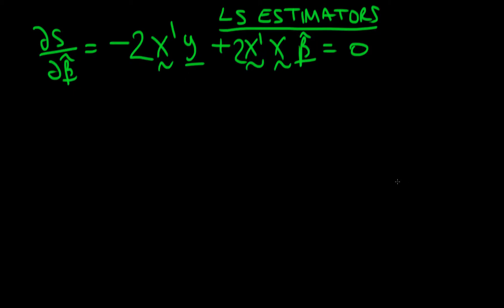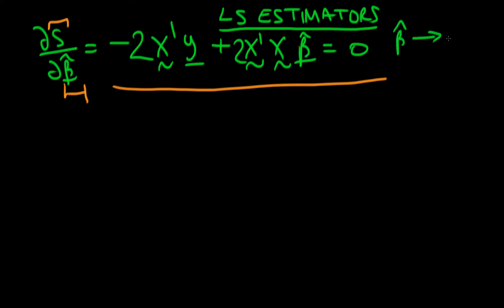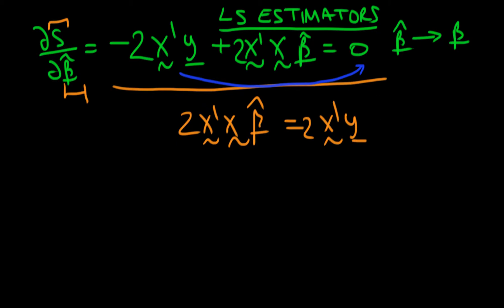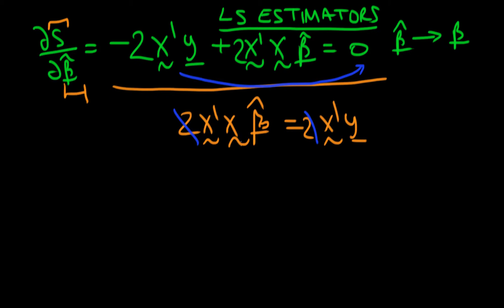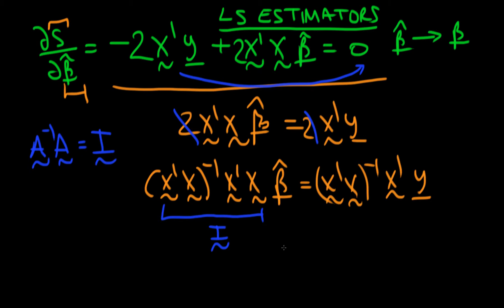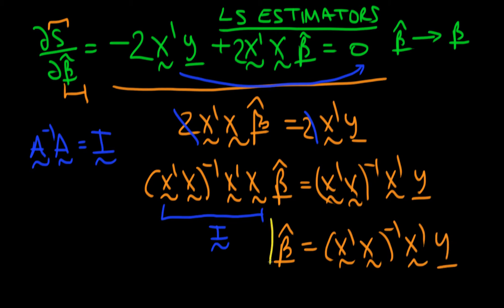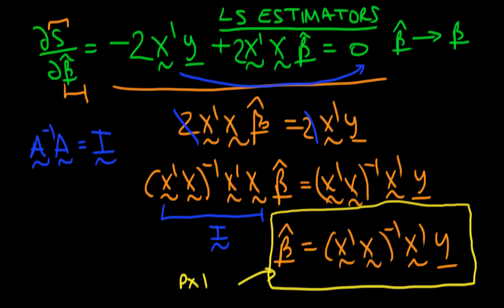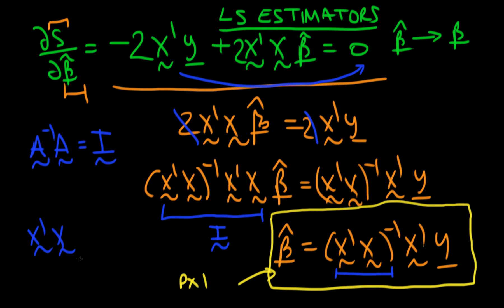8 - Ordinary Least Squares Estimators - derivation in matrix form - part 3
This video provides a derivation of the form of ordinary least squares estimators, using the matrix notation of econometrics.